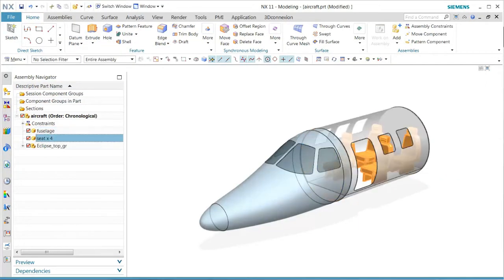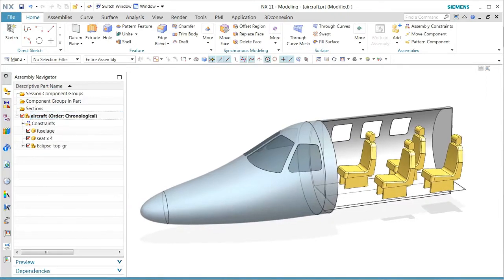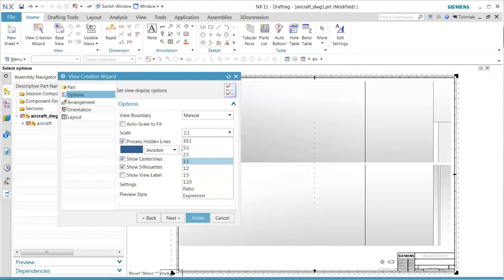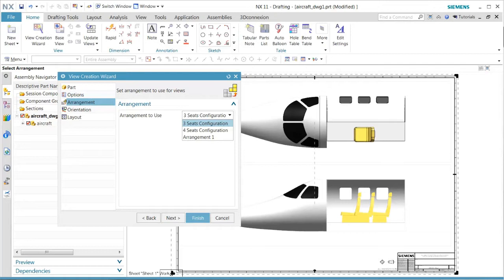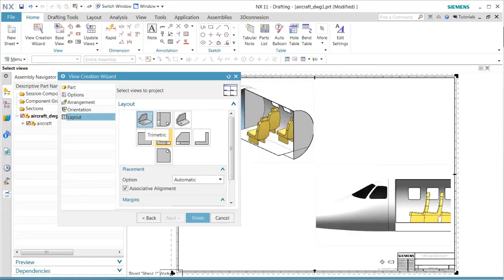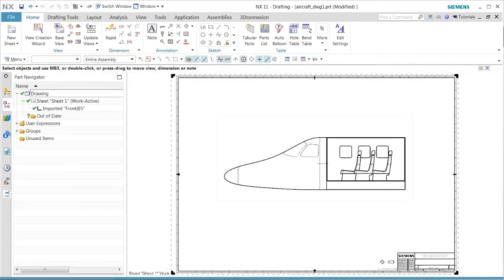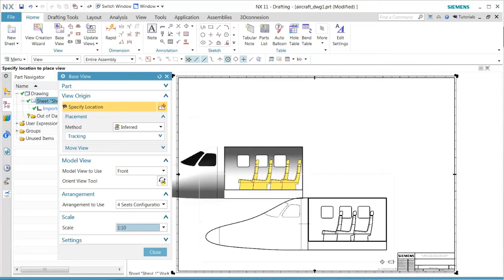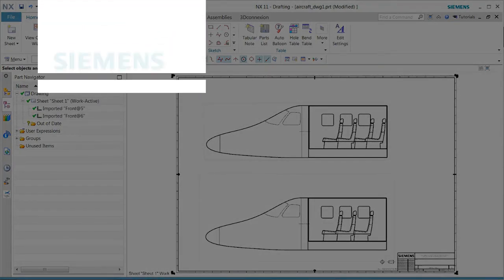NX 11 - Drawing Views with Embedded Arrangements with NX CAD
This video demonstrates the new drafting functionality for arrangements in NX 11.